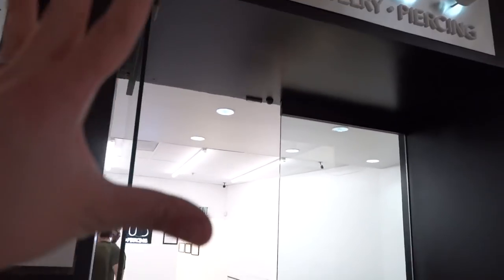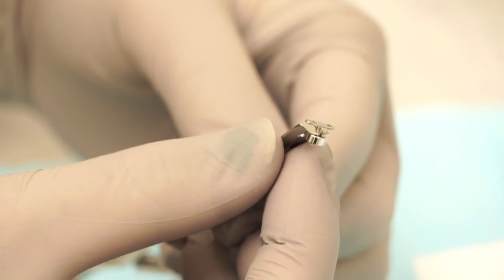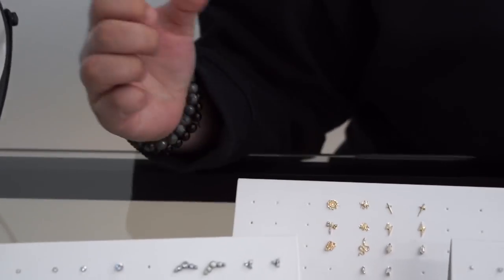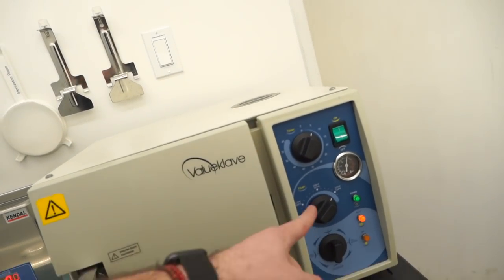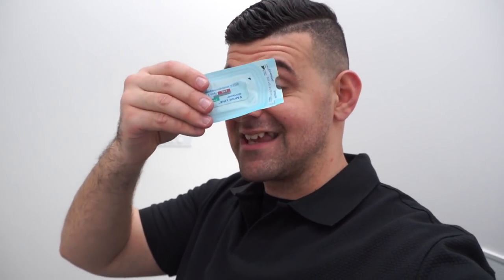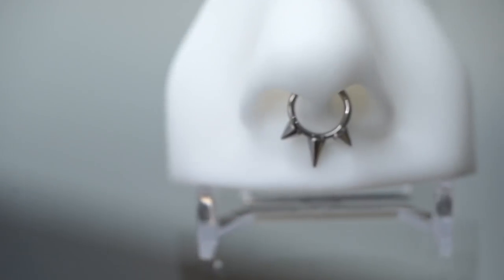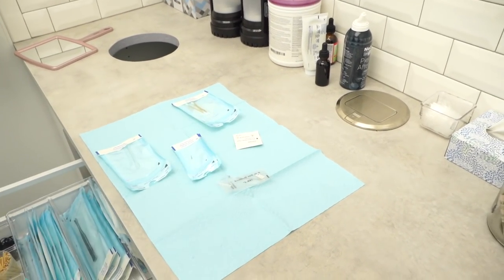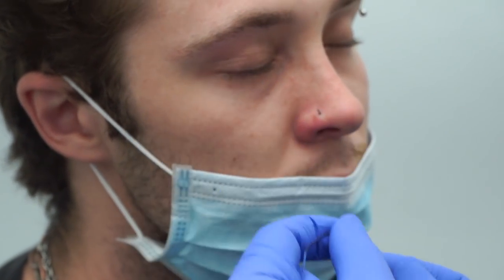If This Video Get's 1 Million Likes I'll Get My Nipple Pierced!!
Client says if this video gets 1Million likes then he will get his nipple pierced, You guys know what to do! 💎Jewelry, Styling, Piercings, Support